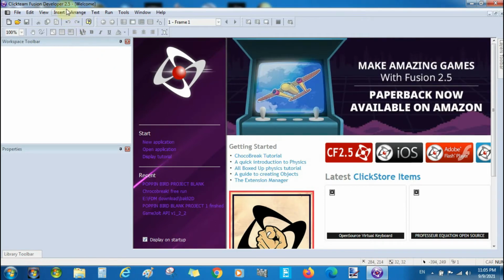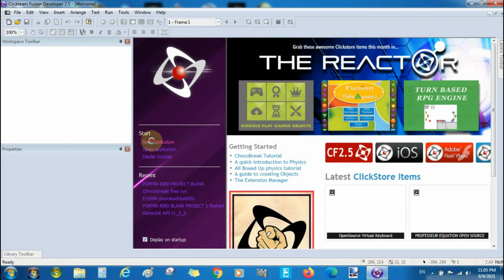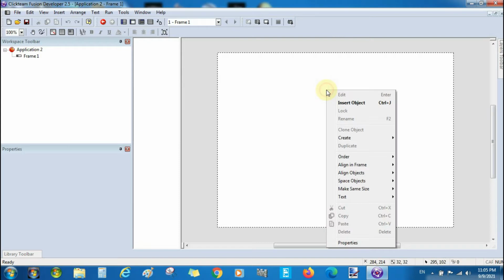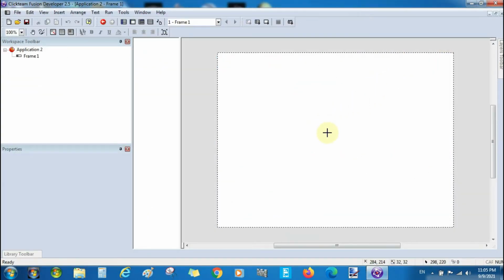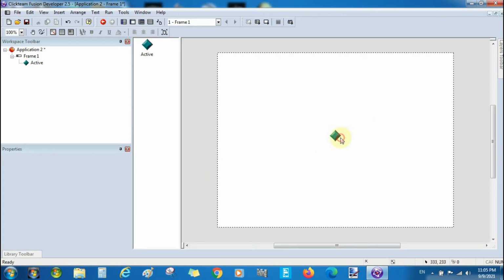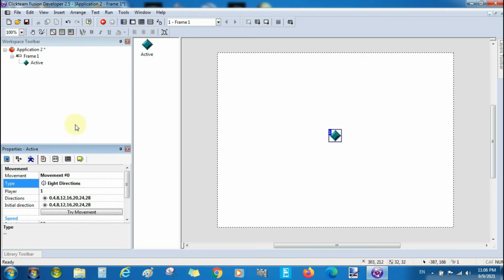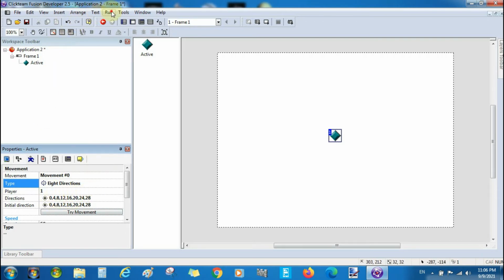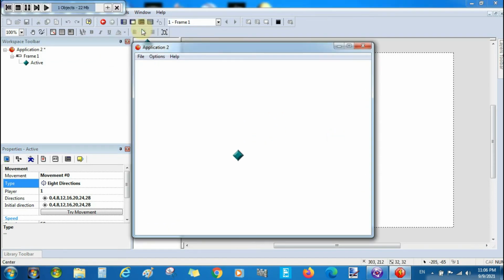how to make a Player movement in clickteam fusion 2.5 under 1 minutes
this video will show you how to Make a Player Movement in under 1 minute and this is easy to use it.

if you still have any problems comment me now